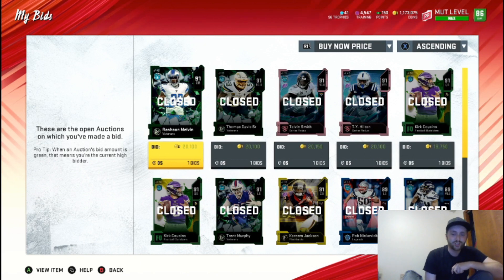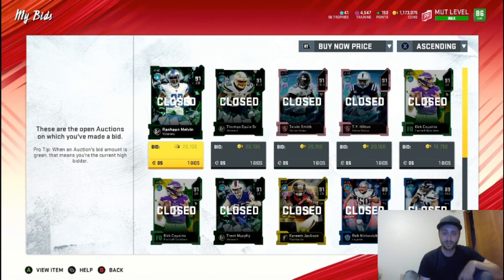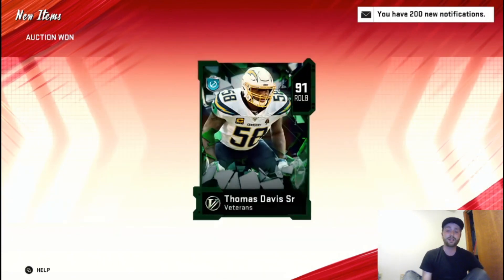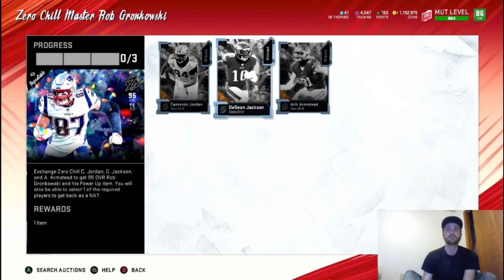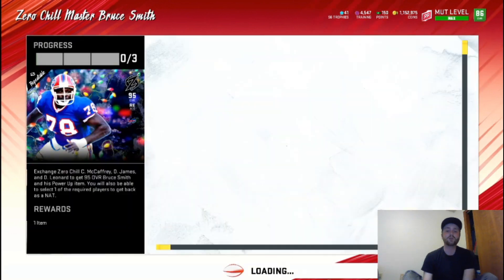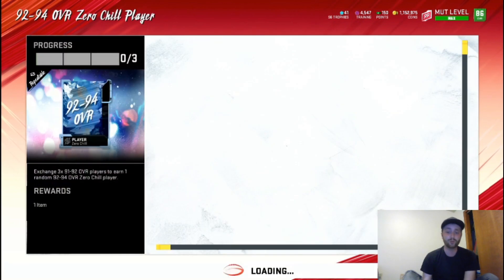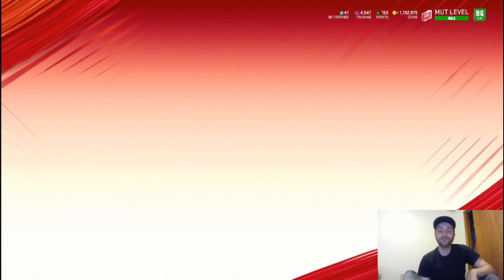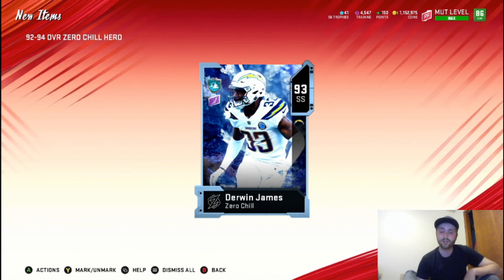NEW COIN MAKING METHOD!! | MADE 120K IN 10 MINS!!! MADDEN 20 ULTIMATE TEAM!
Madden 20 coin making method that could make you a lot of coins.

GT: CRuNcHiTiiZe x
PSN: IBeCrunchy